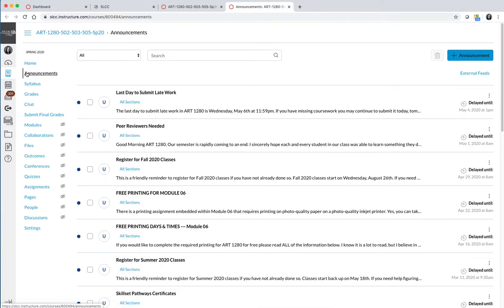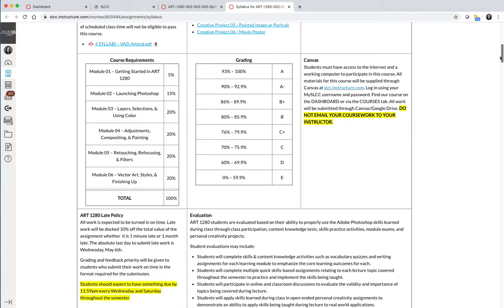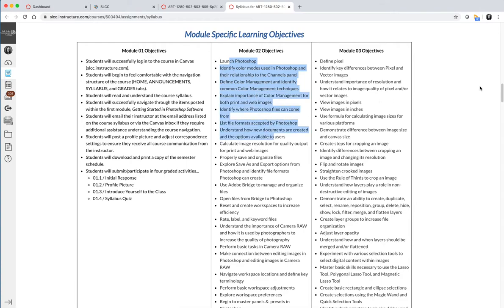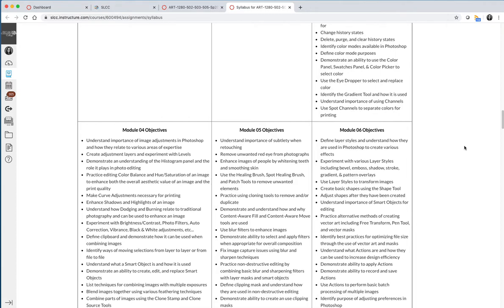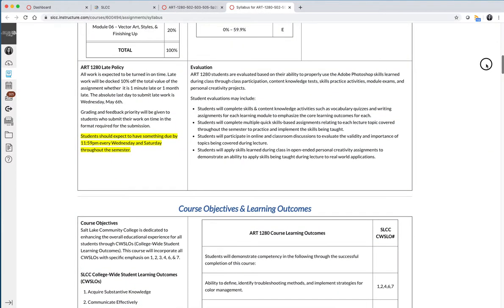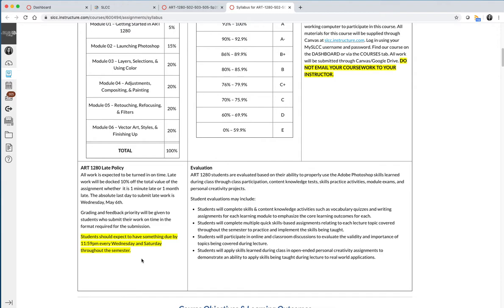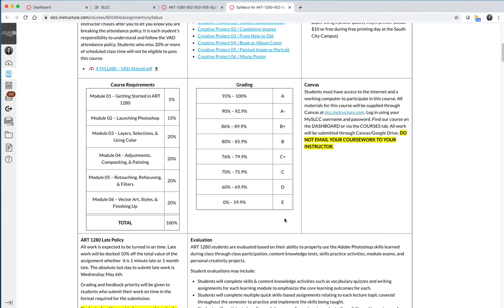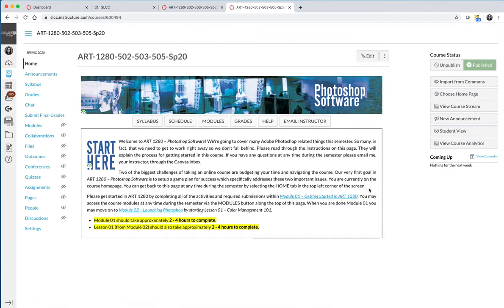Getting Started in ART 1280 / (VIDEO 03)